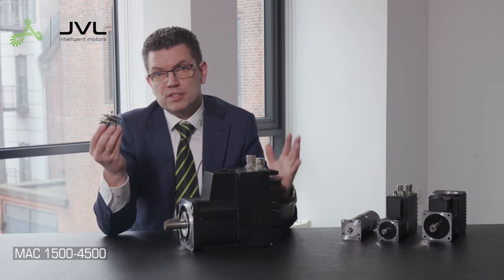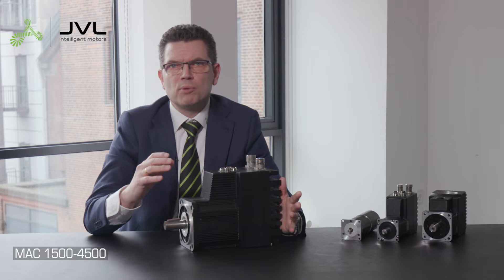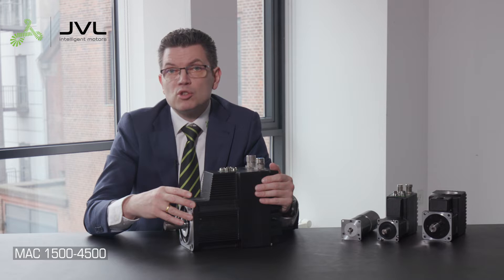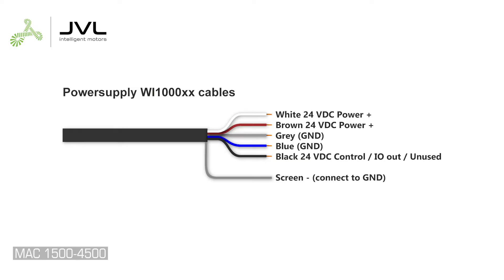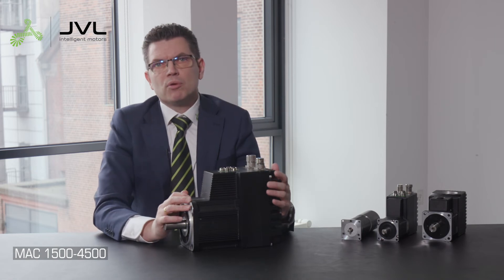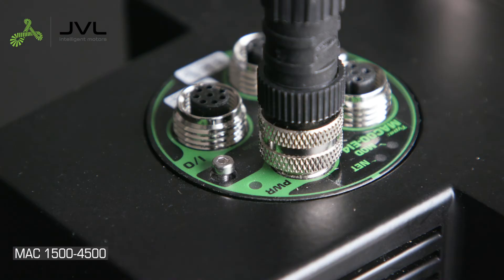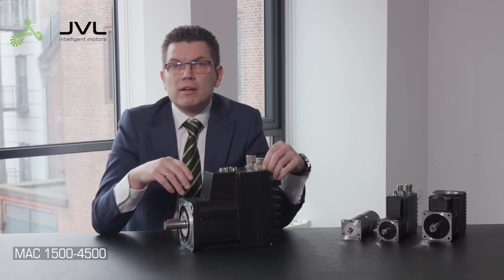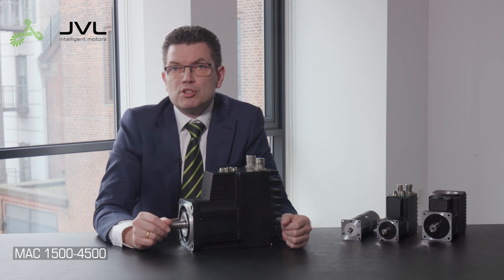JVL Integrated Servo Motor - Connection guide (MAC1500-4500)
Watch Kenneth guide you through how to connect your JVL MAC1500 to 4500 Integrated Servo Motor.